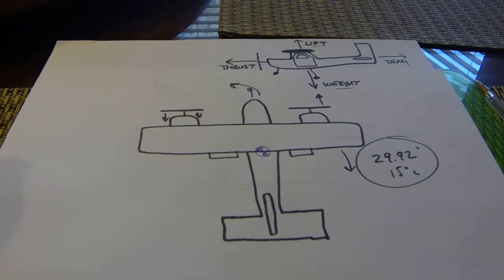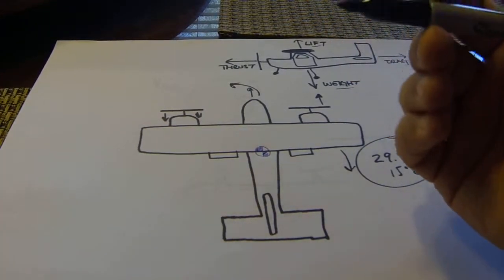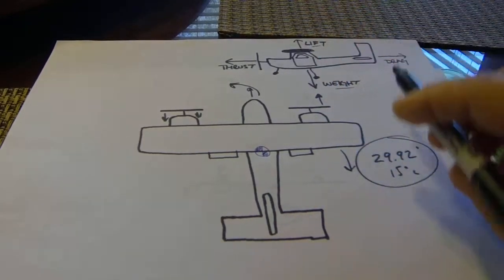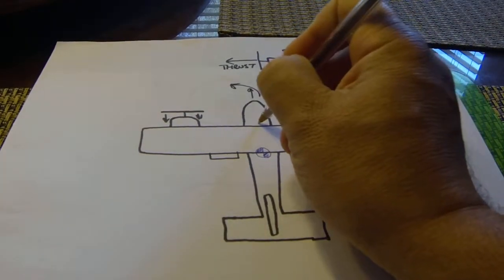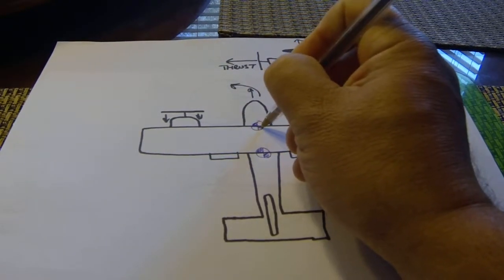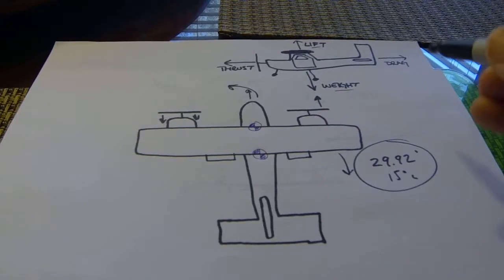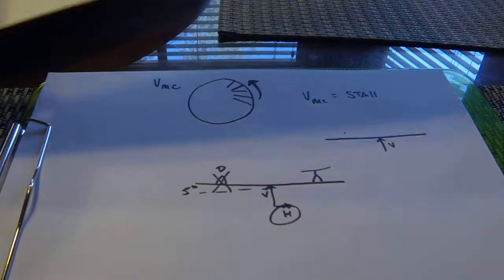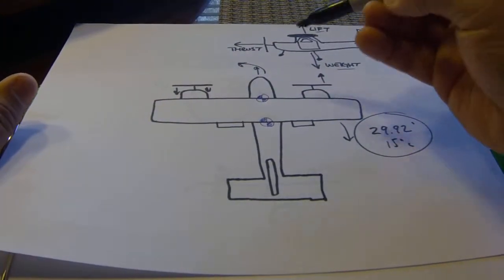What is Vmc?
A discussion about what Vmc is, how it's determined by the manufacturer, how it changes with conditions, and what we need to know about it to make us a safer multi engine pilot!